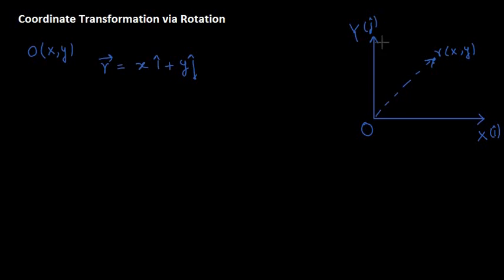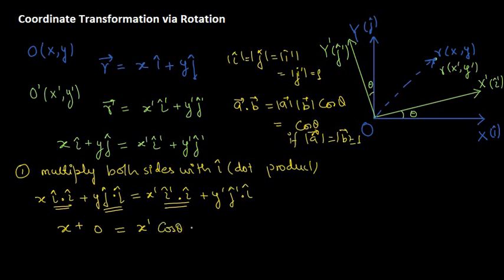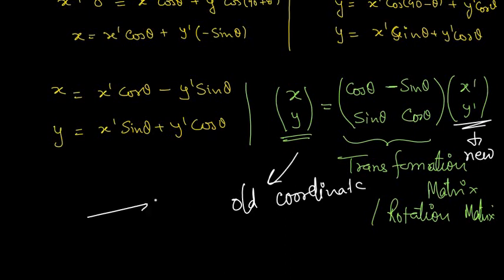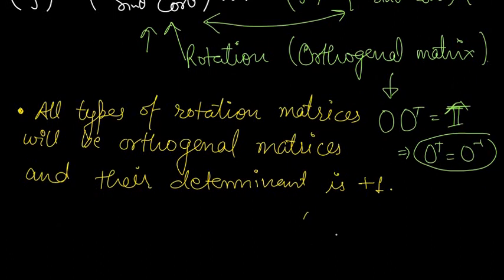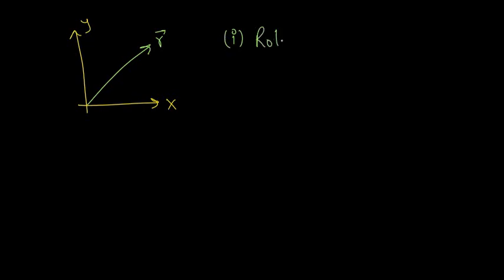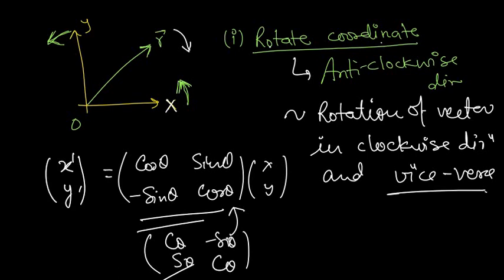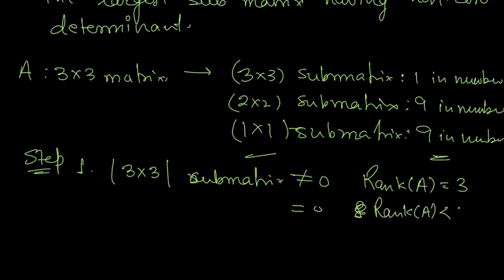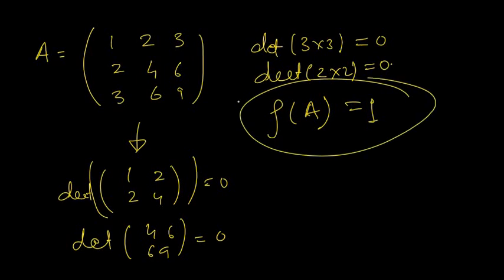Lec-11 | IIT JAM | Matrices | Matrix Transformation via Rotation